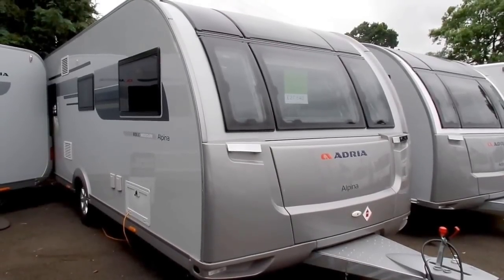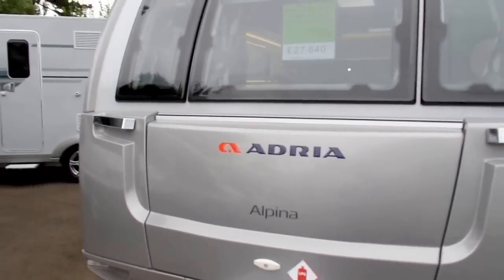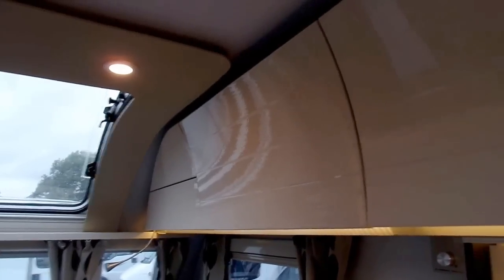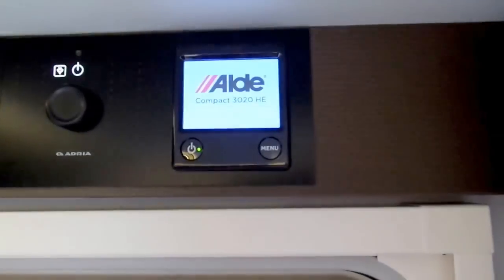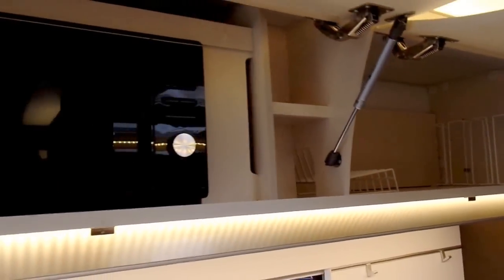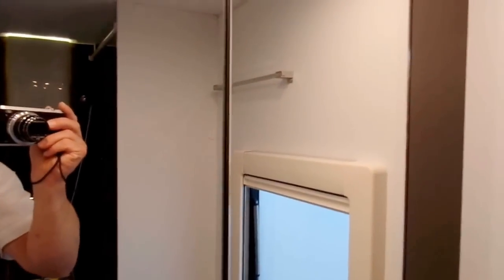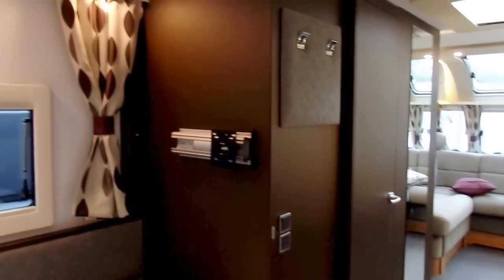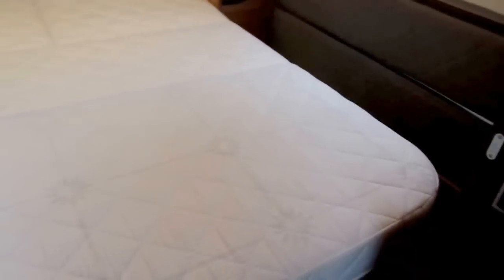2017 Adria Alpina Missouri - Tour Walk through by Venture Caravans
This show through will hopefully give you an overview of this brand new layout for 2017. The Alpina has superseded the Astella range and offers two models, the fixed island bed Alpina Missouri and the fixed twin bed Alpina Colorado. You can also view our Colorado video on our YouTube channel